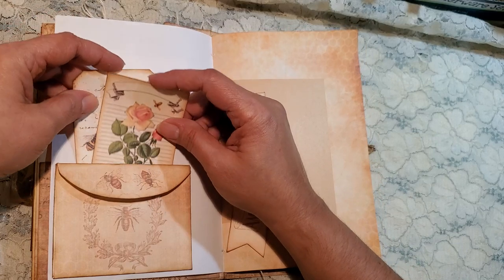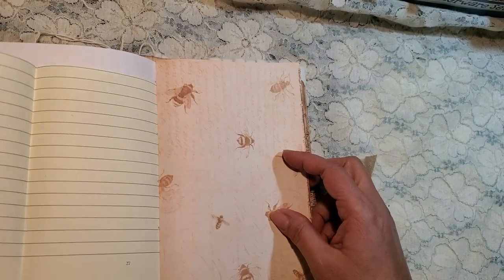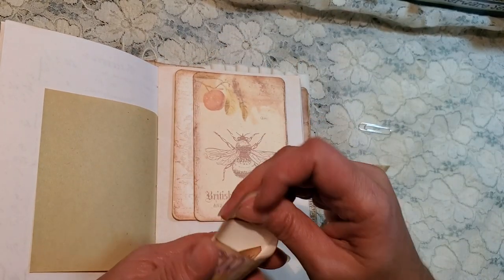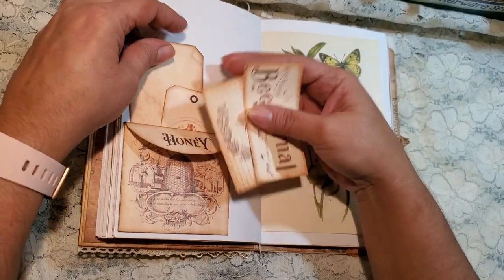Tutorial: Envelope Flip Book Journal Pt 8